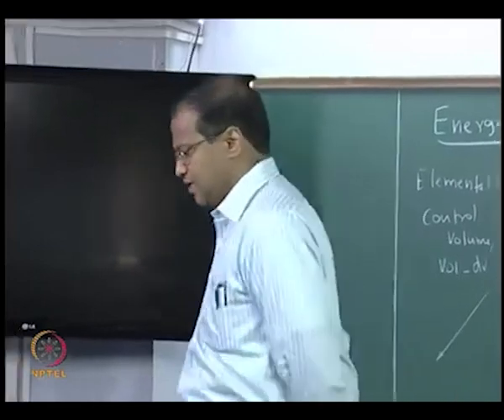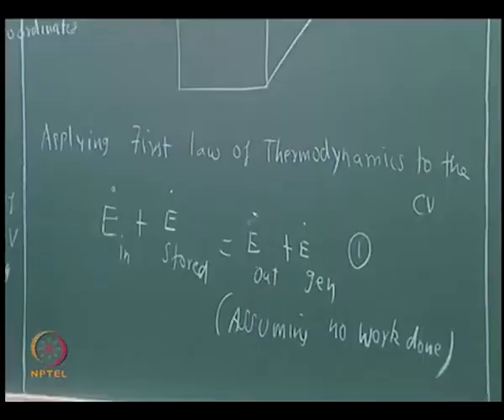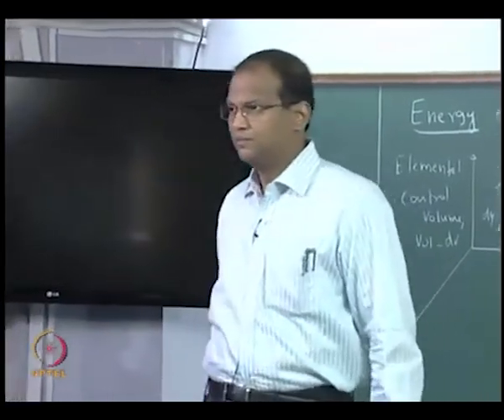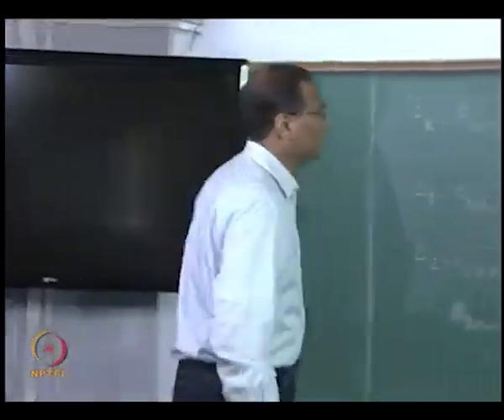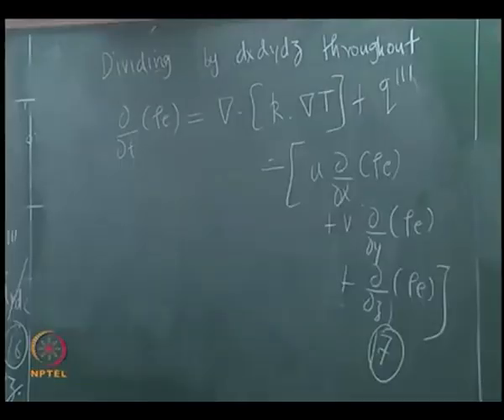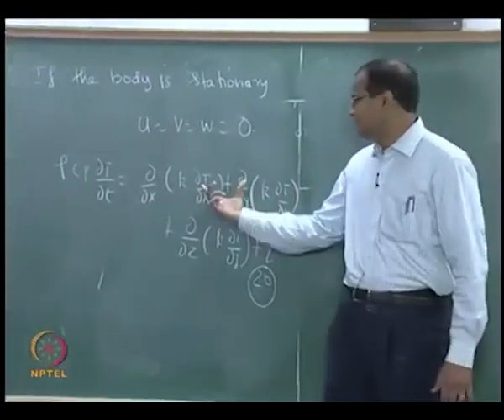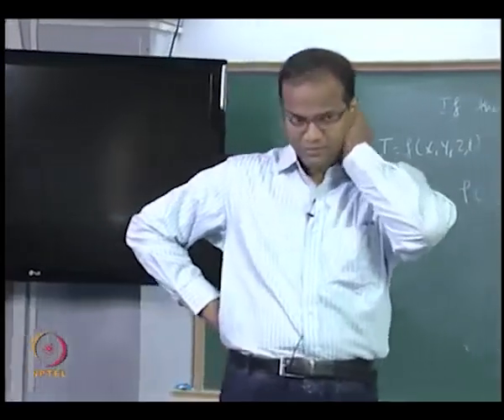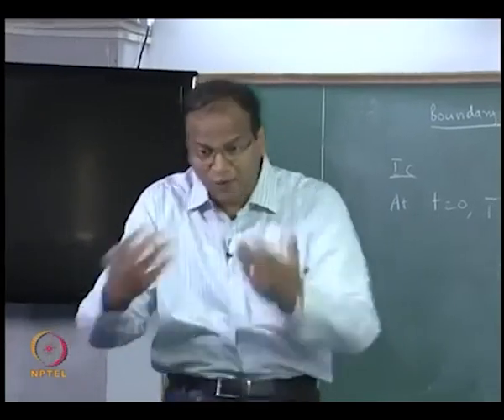Lec33: Conduction- Energy equation